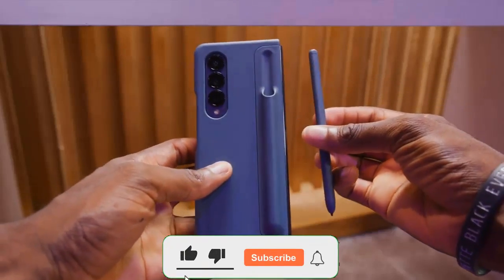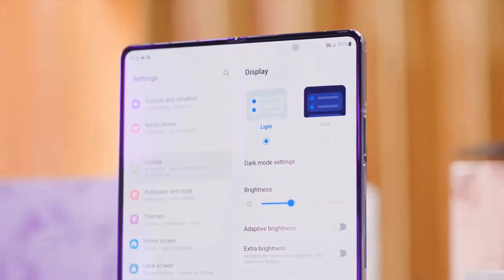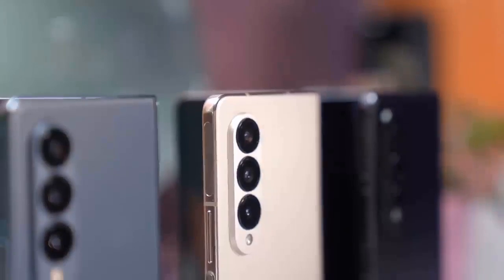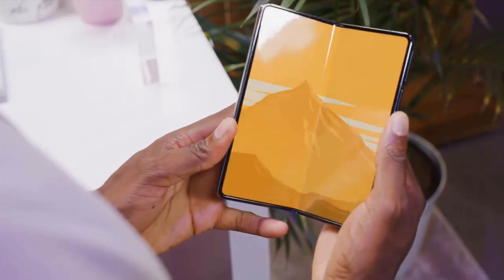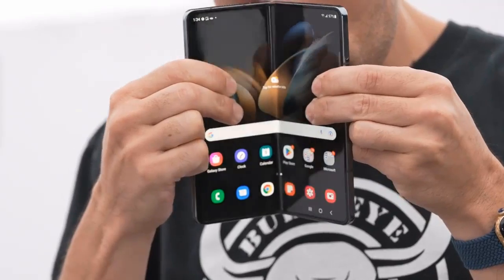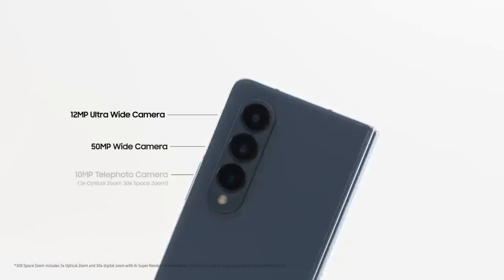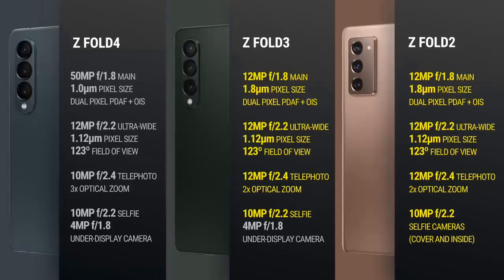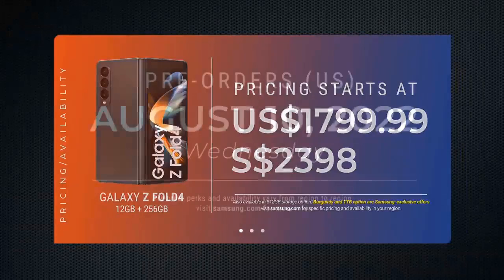Samsung Galaxy Z Fold4 Review - Your Everyday FLAGSHIP Phone🦋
Samsung, Samsung Electronics, Galaxy, Mobile, Unpack, Galaxyunpacked ,Samsungevent, SamsungEvent, Samsung Unpacked
zfold4,
z fold 4 leaks,
z fold 4 trailer,
z fold 4 specs,
samsung z fold 4 marques brownlee,
z fold 4 concept,
z fold 4 crease,
z fold 4 camera specs,
z fold 4 colours,
z fold 4 design,
z fold 4 launch date,
z fold 4 español,
samsung galaxy z fold 4 unboxing español,
z fold flip 4,
samsung flip z fold 4,
z fold 2 vs z fold 4,
samsung fold z fold 4,
cases for z fold 4,
z fold 4 vs iphone 13 pro max,
z fold 4 vs iphone 14,
zfold4 jerry rig everything,
z fold 4 launch,
samsung z fold 4 battery life,
z fold 4 mkbhd,
new z fold 4,
new galaxy z fold 4,
z fold 3 or 4,
z fold 4 pre order,
samsung z fold 4 pre order,
samsung z fold 4 trailer official,
z fold 4 pen,
z fold 4 pubg,
z fold 4 pubg test,
samsung galaxy z fold 4 s pen,
zfold4 quality,
zfold4 quick release,
zfold4 quick review,
z fold 4 render,
z fold 4 release
samsung z fold 4 release date,
samsung z fold 4 2022,
samsung z fold 4 review,
samsung z fold 4 trailer,
samsung z fold 4 vs iphone 13 pro max,
samsung z fold 4 durability test,
samsung z fold 4 dimensions,
samsung z fold 4 dual sim,
samsung galaxy z fold 4 pubg,
samsung z fold 4 hands on,
samsung z fold 4 launch date
samsung galaxy z fold 4 en español,
samsung galaxy z fold 4 announcement,
samsung galaxy z fold 4 battery life,
samsung galaxy z fold 4 battery,
samsung galaxy z fold 3 best case,
samsung galaxy z fold 3 best accessories,
samsung galaxy z fold 4 full specification,
samsung galaxy z fold 4 gsmarena,
samsung galaxy z fold 4 launch,
samsung galaxy z fold 4 latest news,
samsung galaxy z fold new phone,
samsung galaxy z fold 4 pre order,
samsung galaxy z fold 4 pen,
samsung galaxy z fold 4 pictures,
the new samsung z fold,
samsung galaxy z fold 4 rumors,
samsung galaxy z fold 4 specs,
samsung galaxy z fold 4 specifications,
سامسونج جلاكسي زد فولد 4
Samsung réaltra z fillte 4
samsung galaxy z fold 4 vs s22 ultra,
z plier 4
z vouw 4